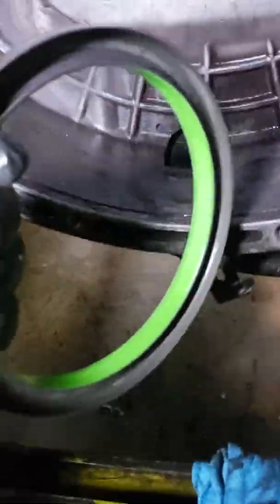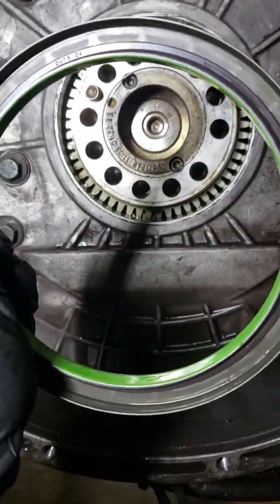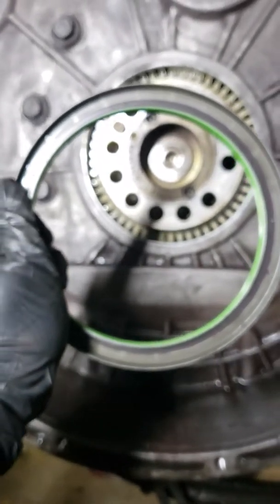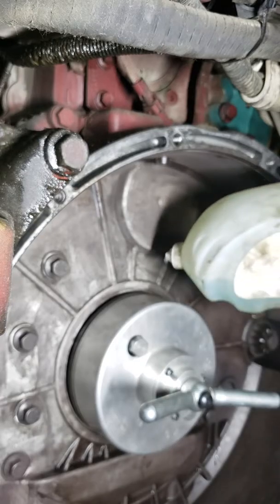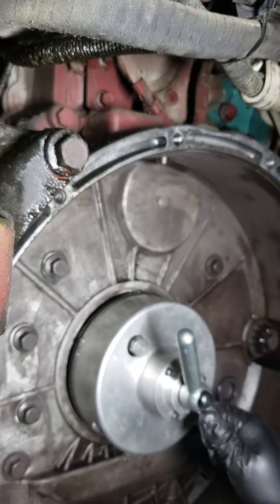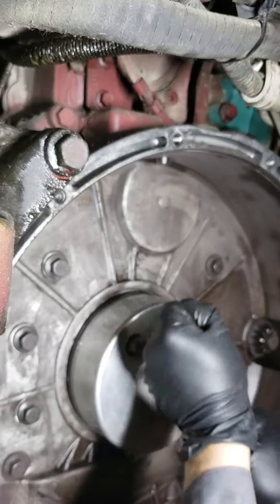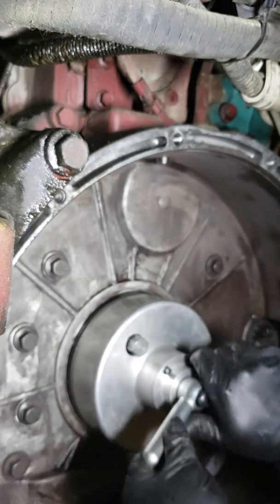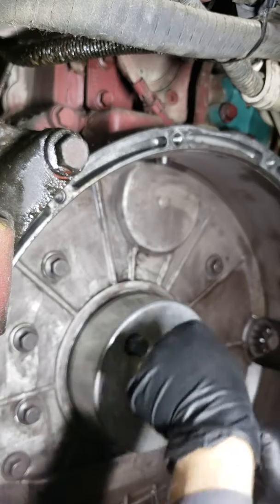Replace Rear Main Seal on Mack Volvo engines.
This video is a detailed process of installing a rear main seal on a Mack/Volvo engine.